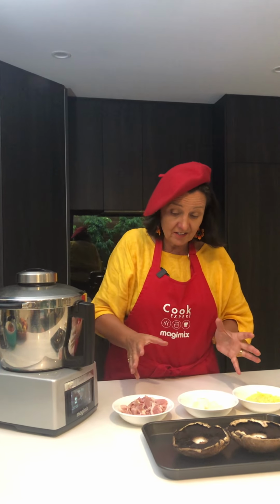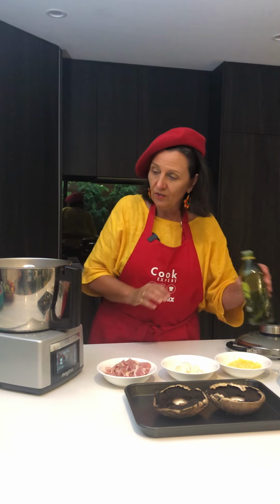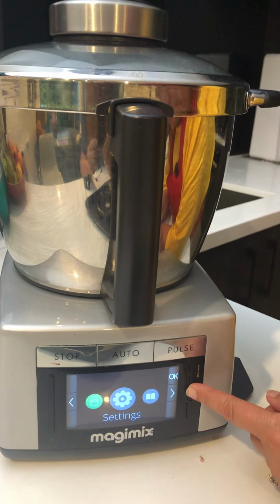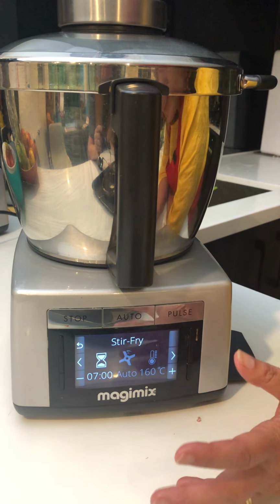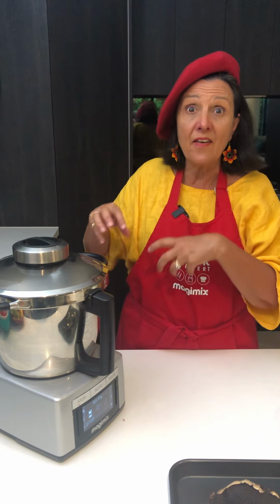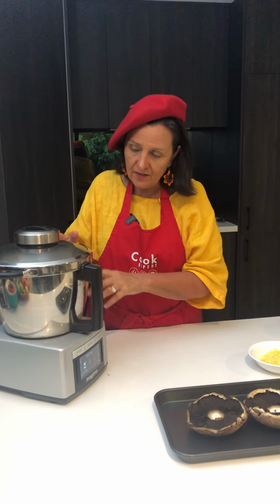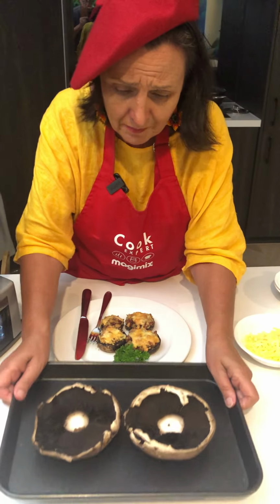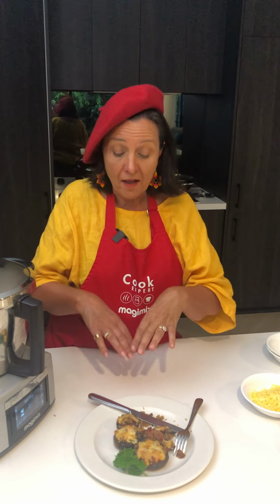Magimix 5-Minute Tips: Stuffed Mushrooms using Stir Fry Function | Magimix Cook Expert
Try Irena's easy stuffed mushroom recipe, which she quickly whipped up in the Magimix Cook Expert.

The Stir Fry function is great for recipes like this, where you want to use a high temperature to quickly cook your ingredients.

Ingredients:
1 Tbsp oilive oil
1 onion
200g bacon
1/2 cup breadcrumbs (see breadcrumbs video)

Method:

Place olive oil, onions and bacon in stainless steel bowl. Set to STIR FRY mode and hit AUTO.

When finished, place breadcrumbs in bowl. Pulse 2x.

Place mixture into mushrooms and top with cheese.

Place in moderate oven for 10mins.